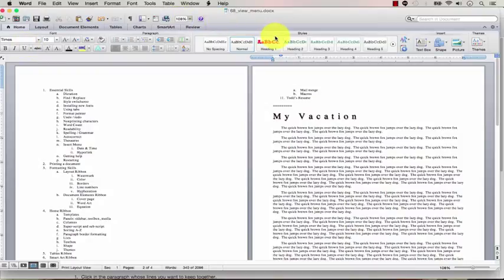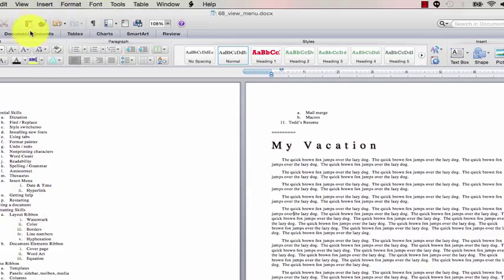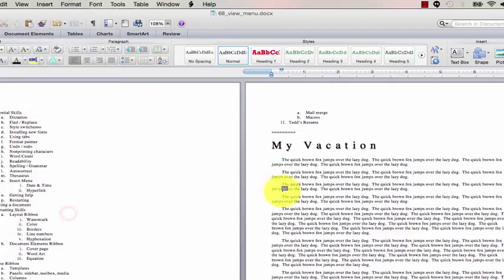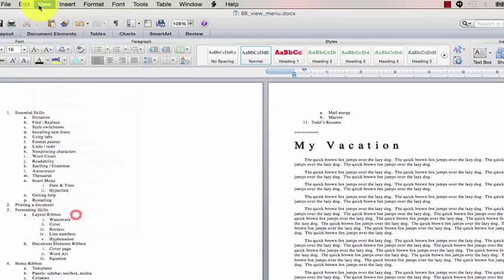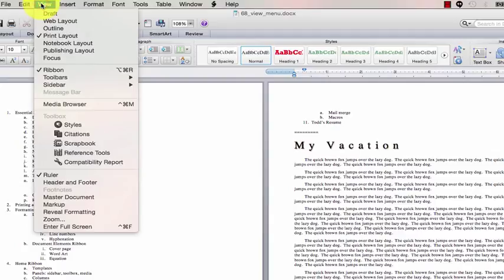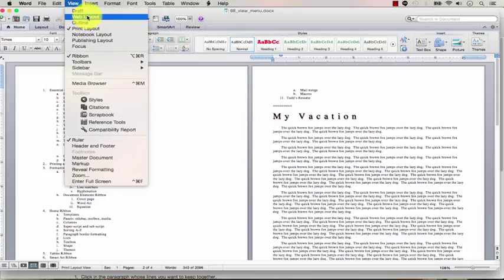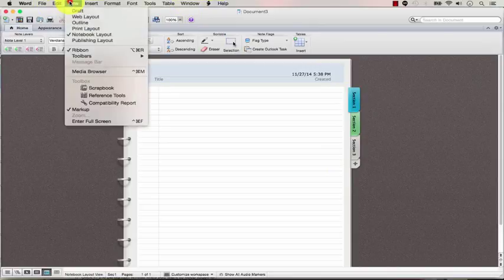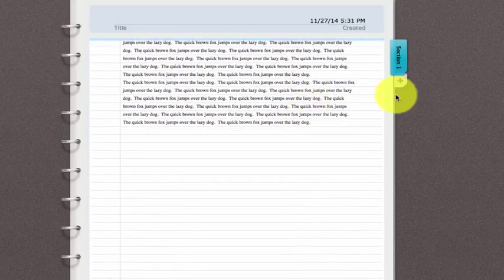Word Tutorial Microsoft Word for Mac From Beginner to Expert in 5 Hours Skillfeed 3